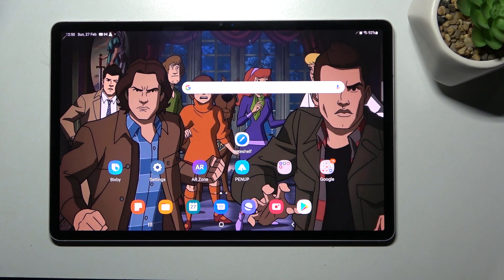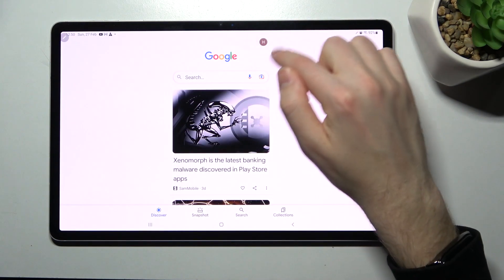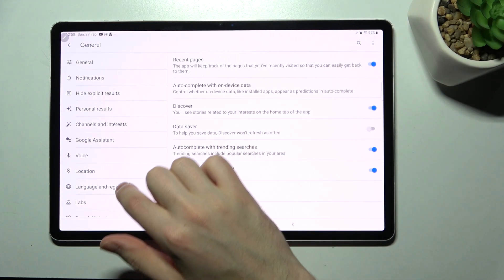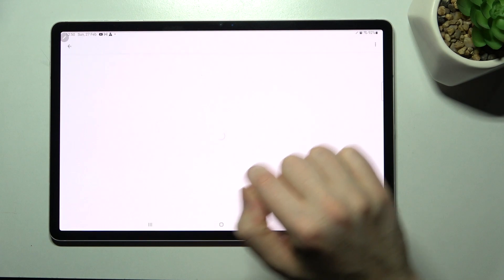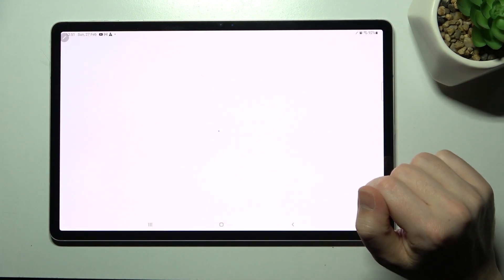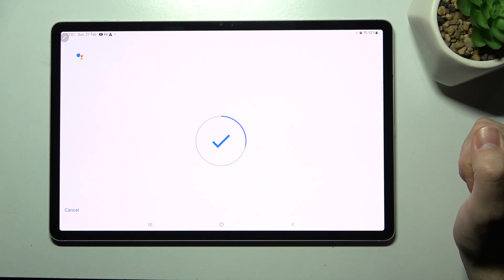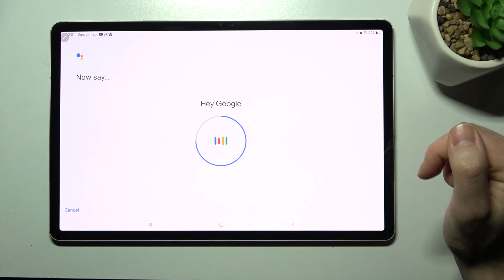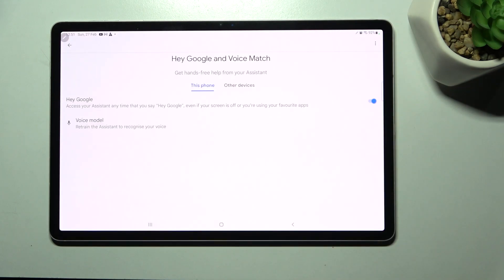How to Activate Hey Google of Google Assistant in SAMSUNG Galaxy Tab S8+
Find out more info about SAMSUNG Galaxy Tab S8+:
Let's watch this tutorial if you want to know how to activate Hey Google of Google Assistant on your device. We will show you how to open the Google settings, and then how to enter the Voice tab. Then, open the Voice Match tab where you will be able to activate the Hey Google feature. Visit our YouTube channel if you want to know more about Google Assistant or SAMSUNG Galaxy Tab S8+.

How to turn on Hey Google on SAMSUNG Galaxy Tab S8+? How to activate Hey Google on SAMSUNG Galaxy Tab S8+? How to turn on Hey Google of Google Assistant on SAMSUNG Galaxy Tab S8+? How to open Google Assistant settings on SAMSUNG Galaxy Tab S8+?